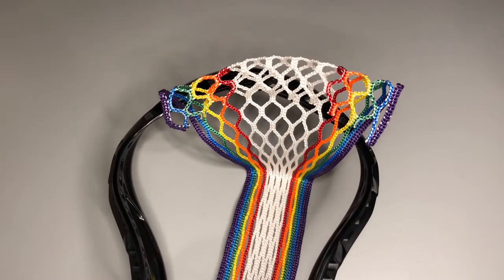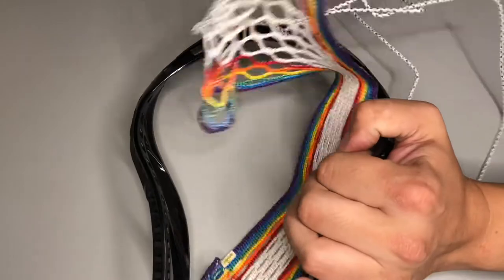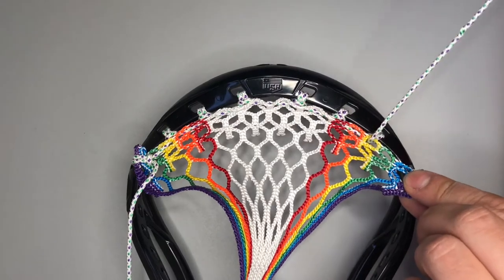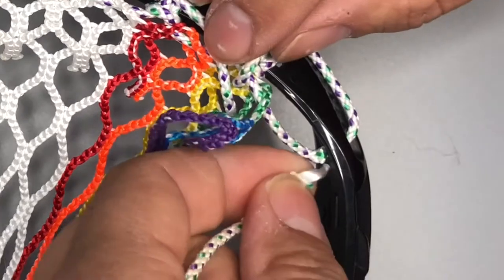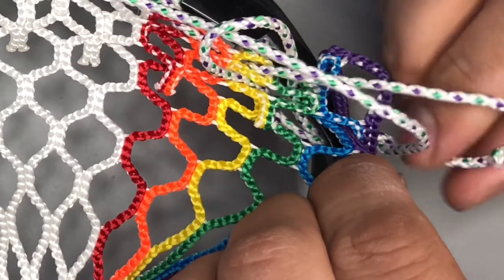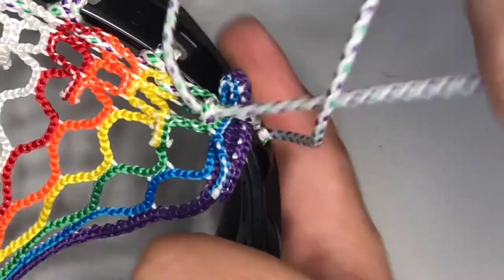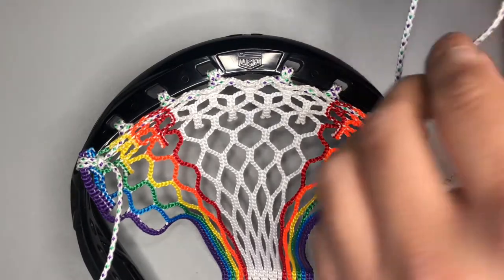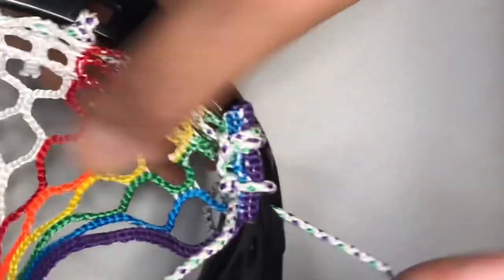8 Diamond Woven Topstring with Throne Fiber 3 Grateful Pack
I string a Maverik Tactik 2.0 with the new Throne Fiber 3 Grateful Pack